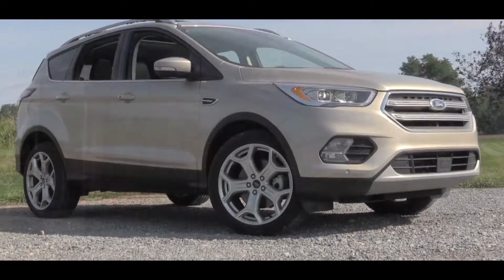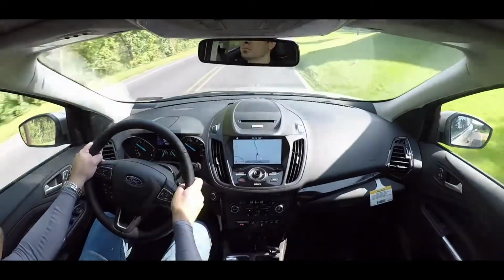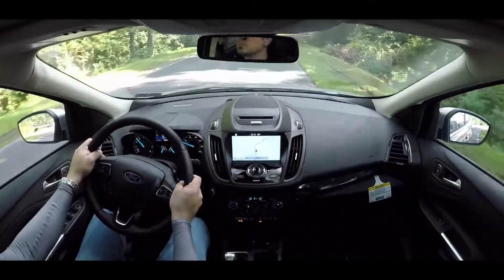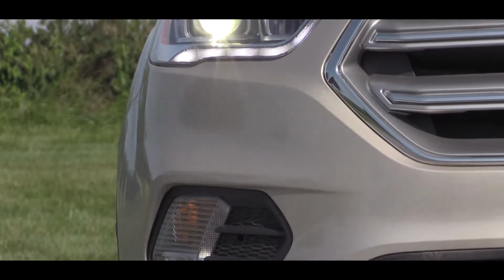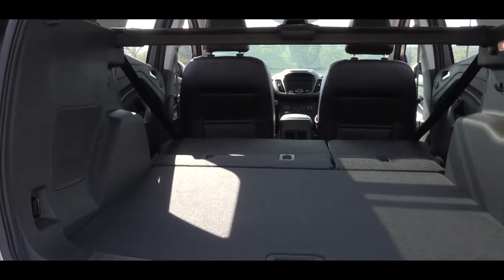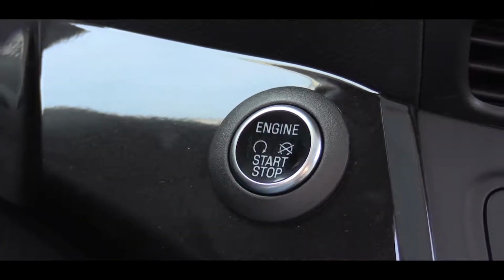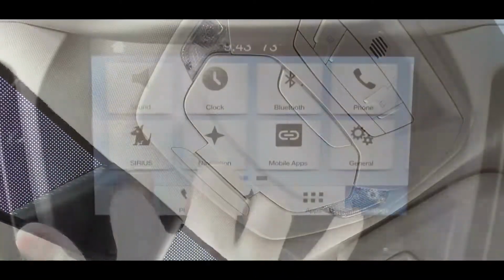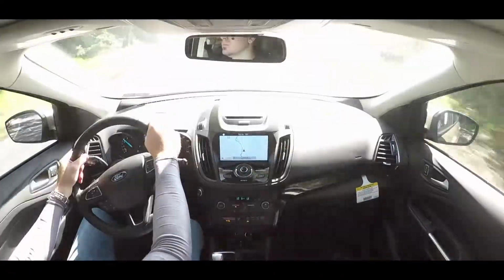2017 Ford Escape: Review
In this video we will go for a test drive & completely go over the NEW 2017 Ford Escape! We will go over the performance, exterior, interior, tech, safety & much more... Hope you like!